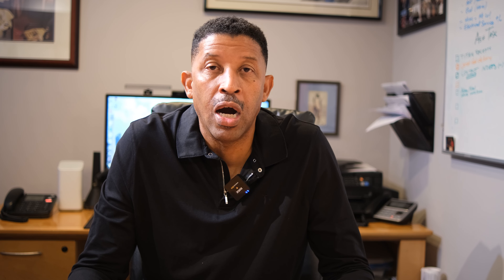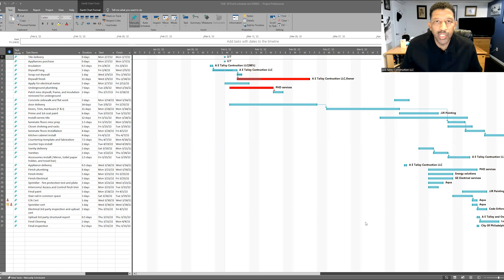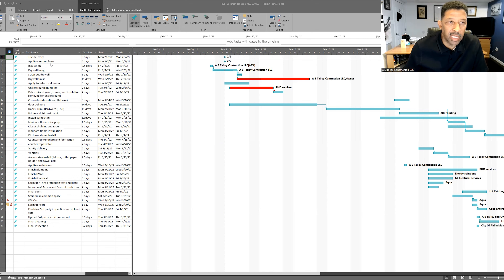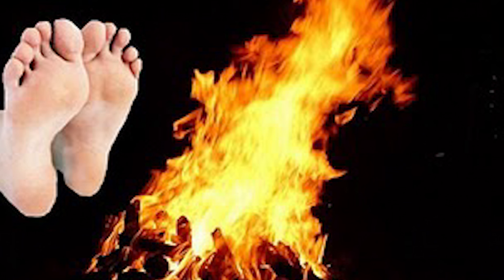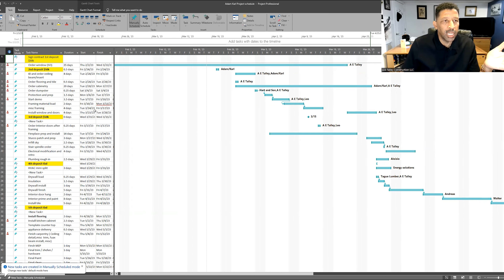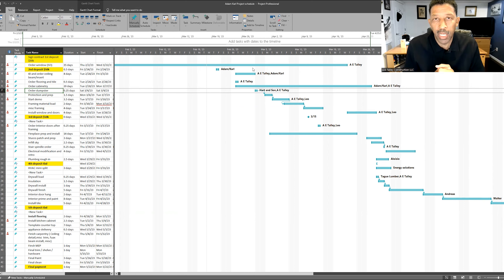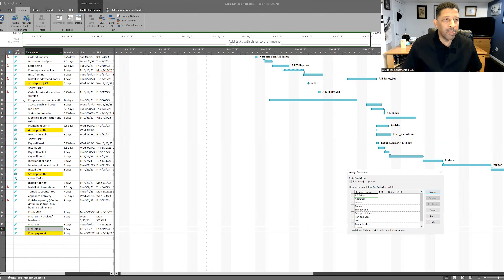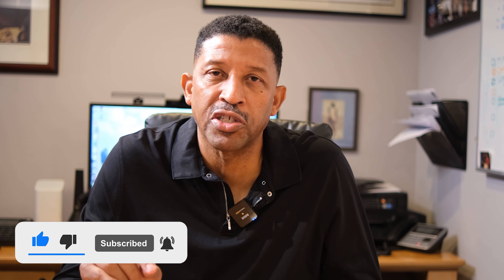Efficient Construction Scheduling with Microsoft Project: A E Talley Construction's Proven Method"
"Efficient Construction Scheduling with Microsoft Project: A E Talley Construction's Proven Method" We show you how to manage projects, expectations, and create a path to a successful project.

A E Talley Construction, Where We Make Construction Easy!